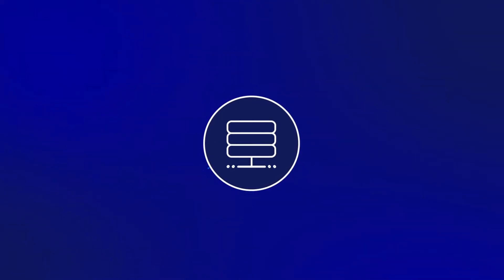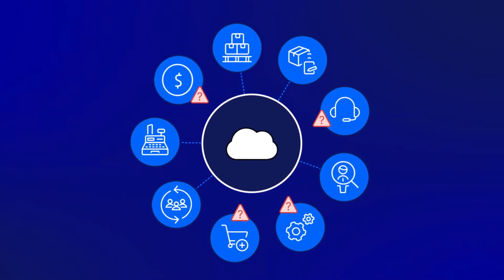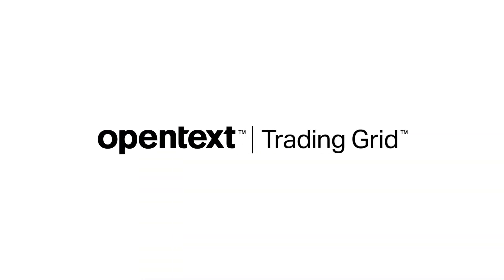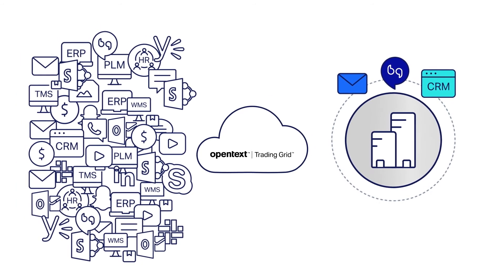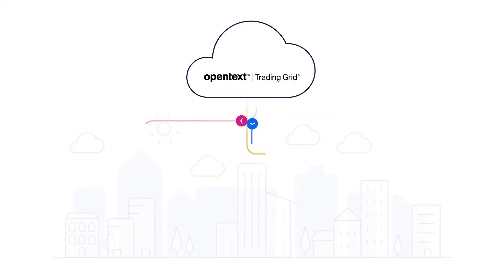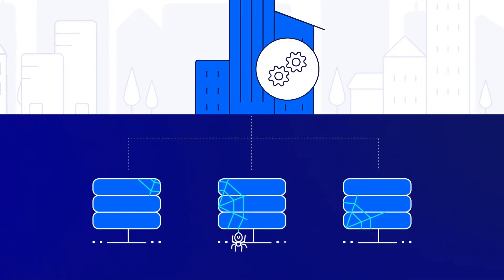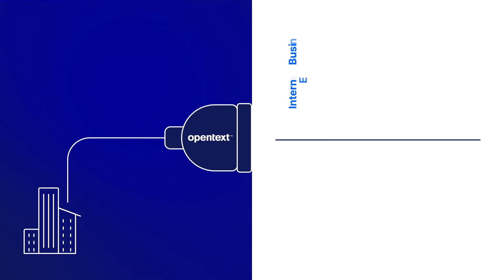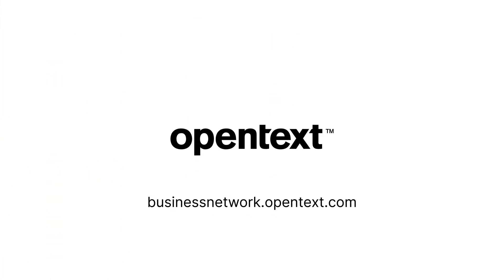Learn how OpenText eases SAP S/4HANA migration with modern integration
Transitioning to SAP S/4HANA is one of the biggest IT projects of the decade for many organizations. It enables organizations to transform their ERP capabilities, but also presents a great opportunity for modernizing integration solutions to meet the needs of an increasingly real-time business environment. See how OpenText can help organizations to succeed with their transition to S/4HANA by transforming integration operations.